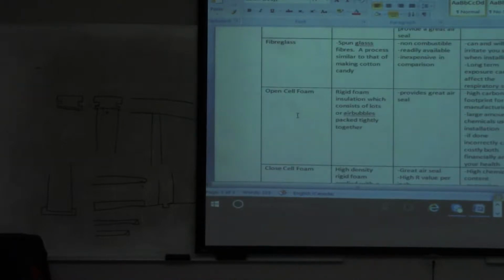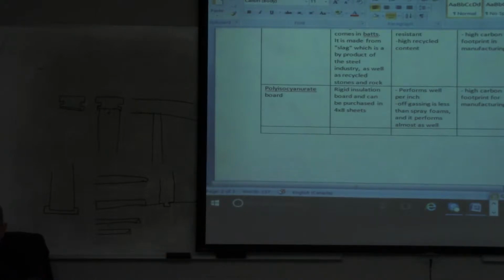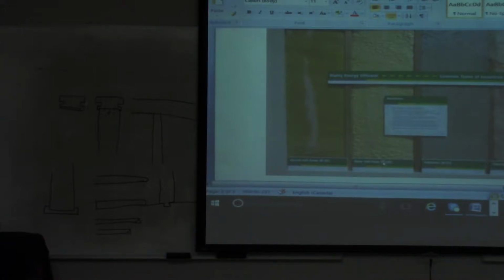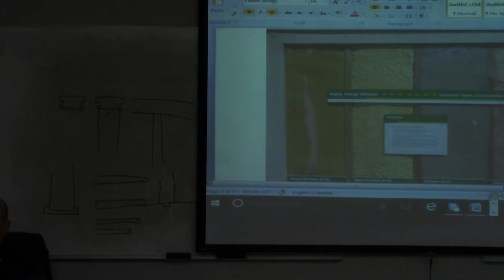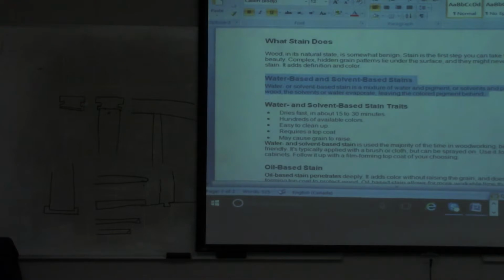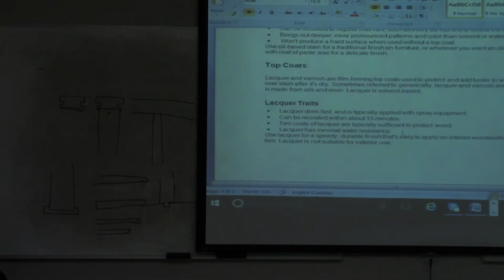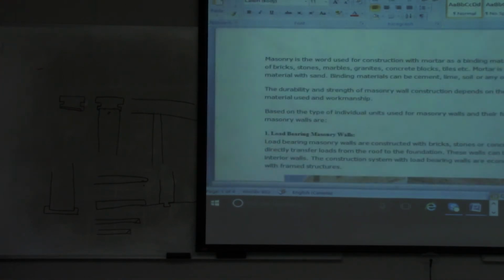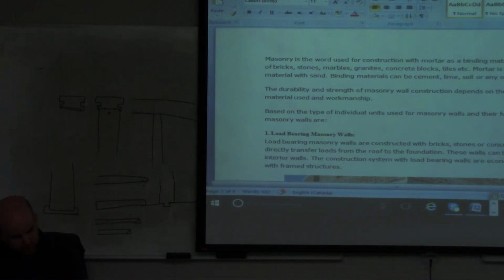Carpentry IP red seal refresher course lesson-3